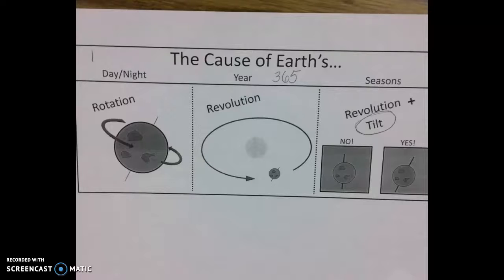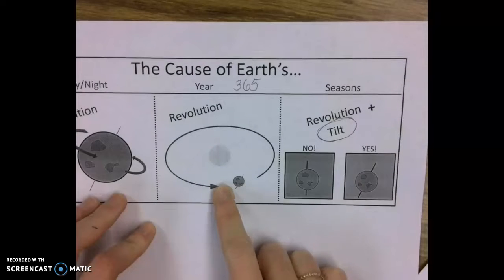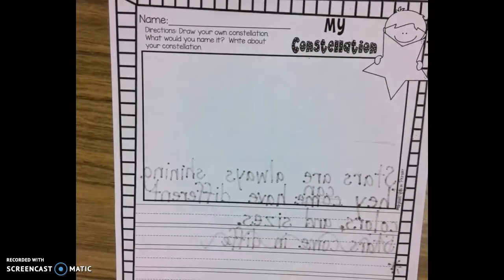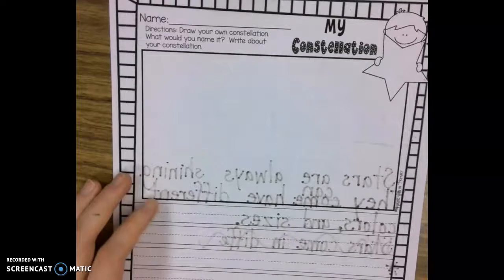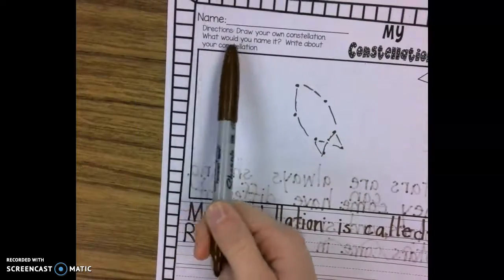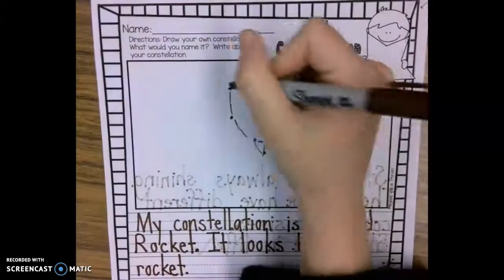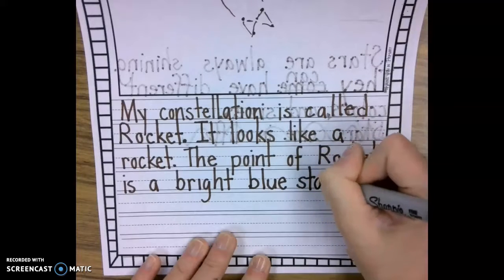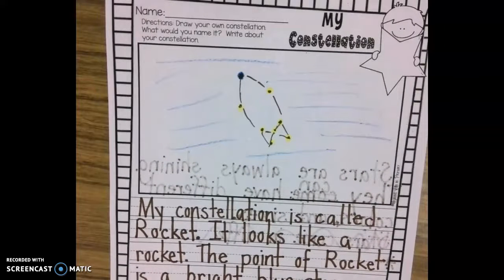Star Constellation Day 5